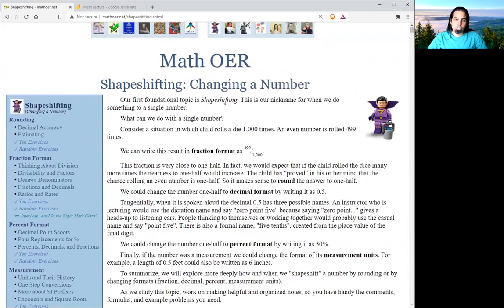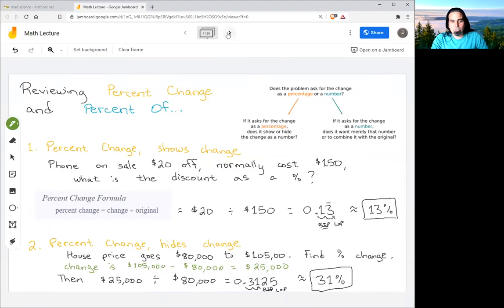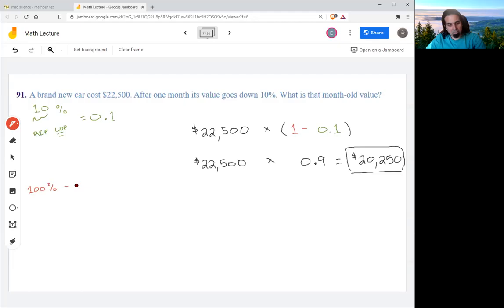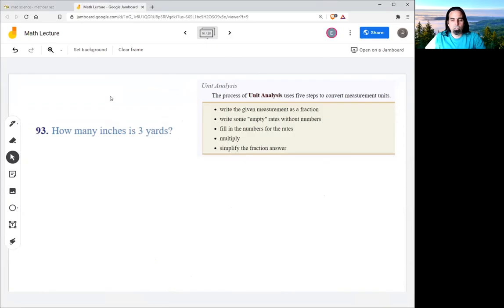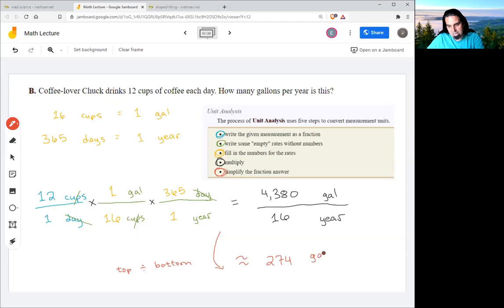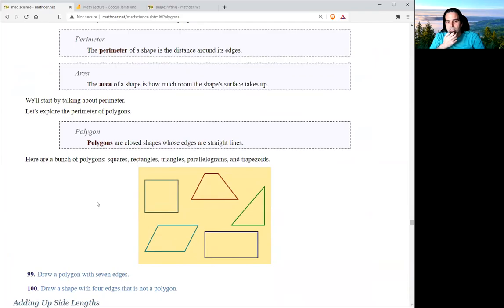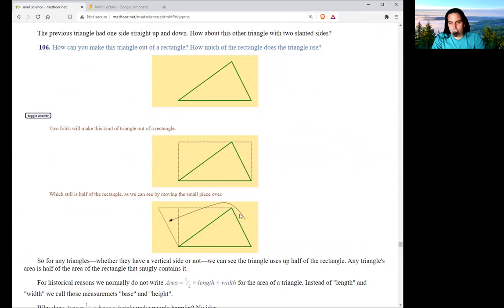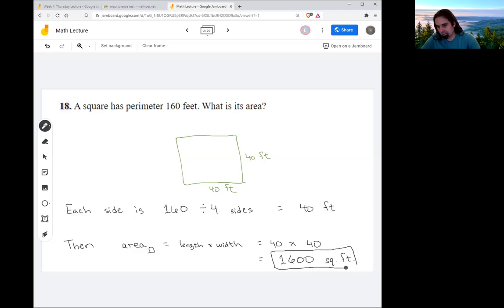Week 4, Thursday - review of percentage change and percent of, the one plus trick, unit analysis